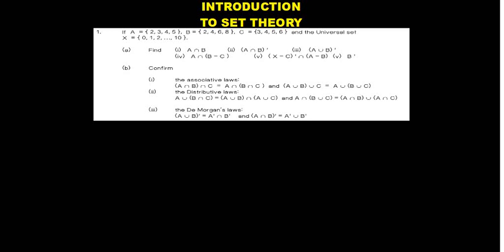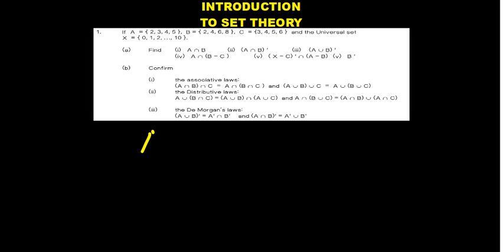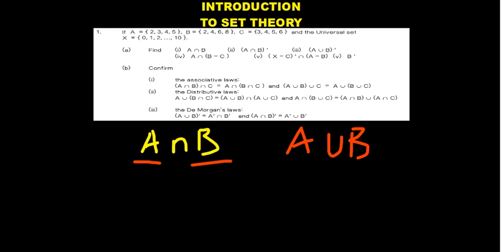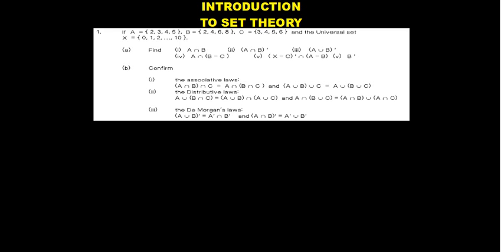INTRODUCTION TO SET THEORY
In this video, we're introducing set theory, a tool that is essential for mathematicians.

Set theory is a foundational theory in mathematics that provides a foundation for mathematical structures and operations. In this video, we'll give you a brief introduction to set theory and explain some of the basics of set theory. After watching this video, you'll have a better understanding of set theory and how it can help you in your studies!